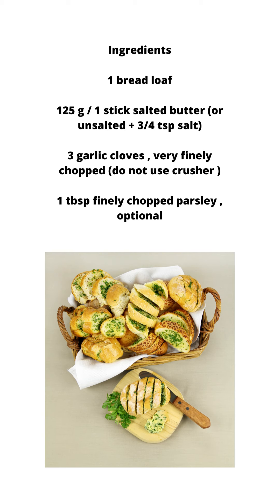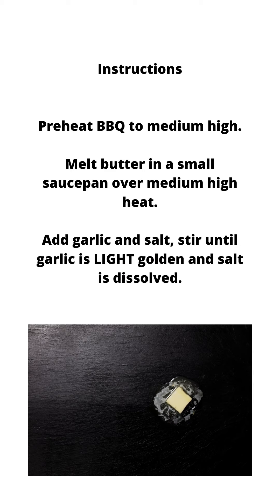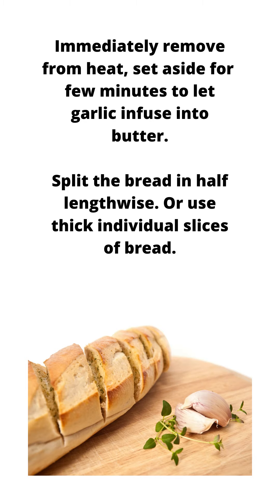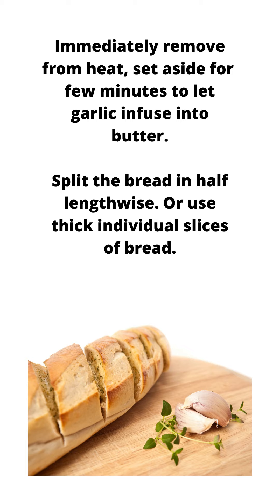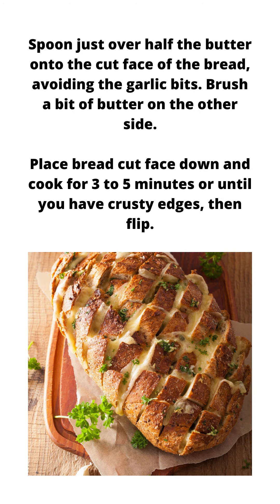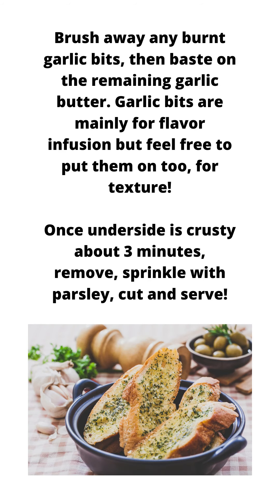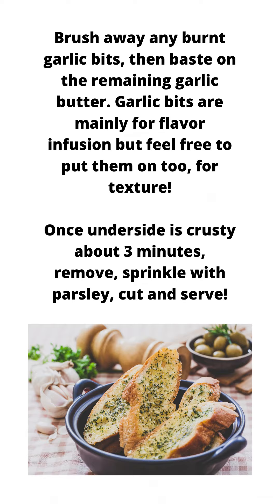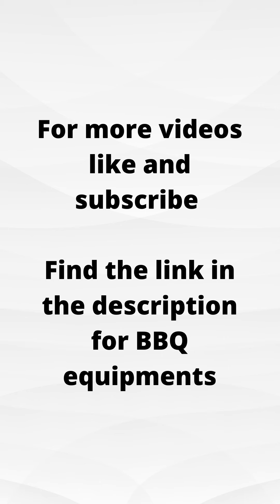How to make garlic bread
How to make grilled garlic bread

Ingredients

1 bread loaf

125 g / 1 stick salted butter (or unsalted + 3/4 tsp salt)

3 garlic cloves , very finely chopped (do not use crusher )

1 tbsp finely chopped parsley , optional

Instructions

Preheat BBQ to medium high.

Melt butter in a small saucepan over medium high heat.

Add garlic and salt, stir until garlic is LIGHT golden and salt is dissolved.

Immediately remove from heat, set aside for few minutes to let garlic infuse into butter.

Split the bread in half lengthwise. Or use thick individual slices of bread.

Spoon just over half the butter onto the cut face of the bread, avoiding the garlic bits. Brush a bit of butter on the other side.

Place bread cut face down and cook for 3 to 5 minutes or until you have crusty edges, then flip.

Brush away any burnt garlic bits, then baste on the remaining garlic butter. Garlic bits are mainly for flavor infusion but feel free to put them on too for texture!

Once underside is crusty about 3 minutes, remove, sprinkle with parsley, cut and serve!